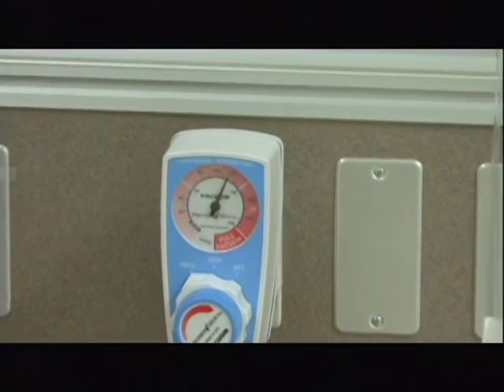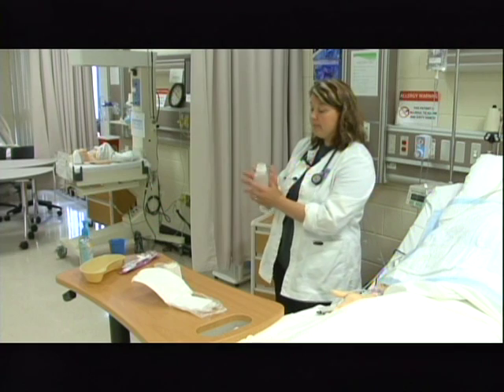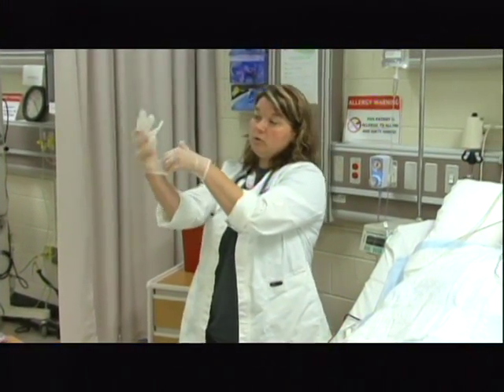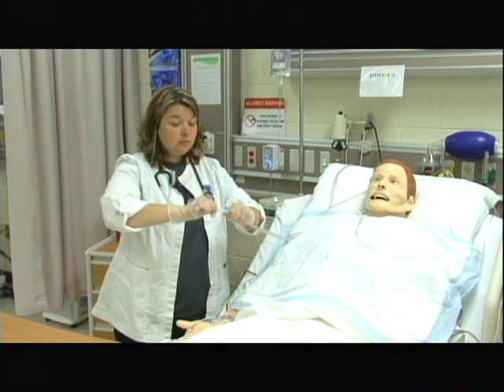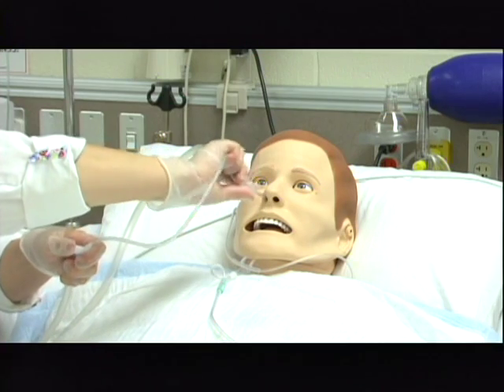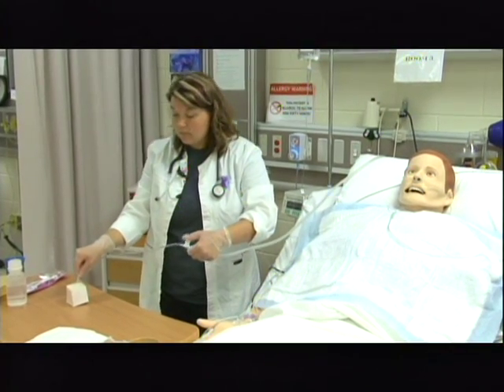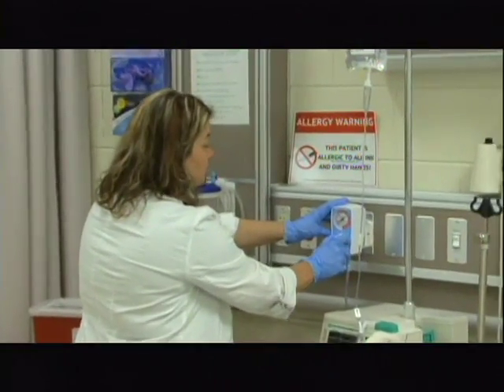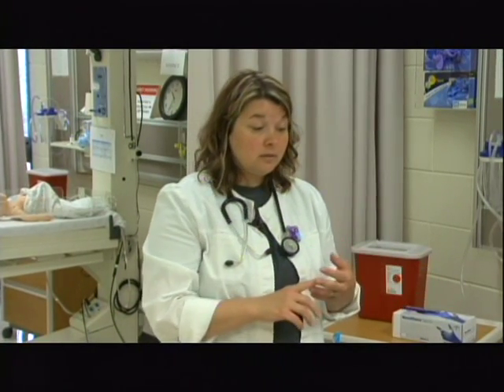PPE/Sterile Field/Nasopharyngeal Suctioning Part 2